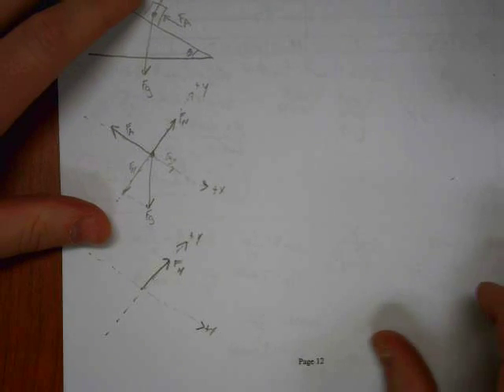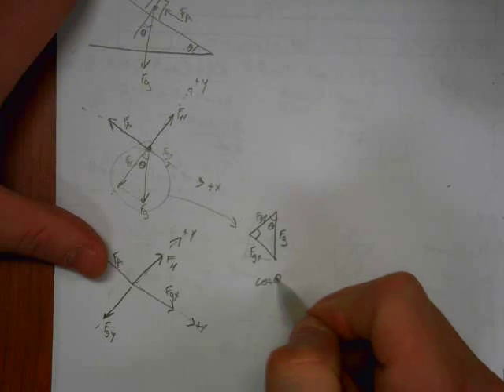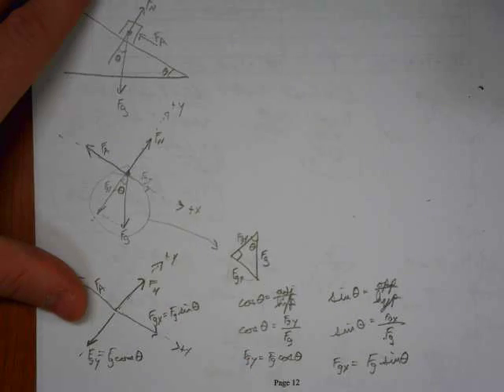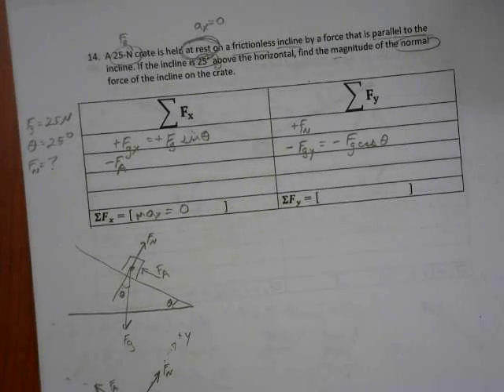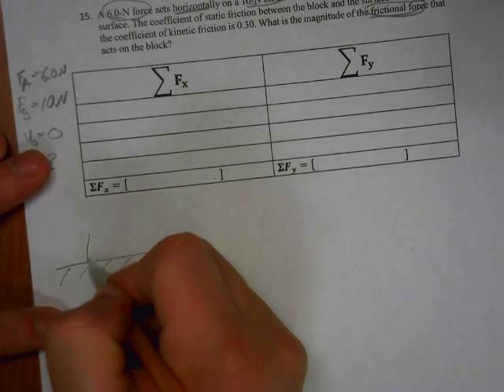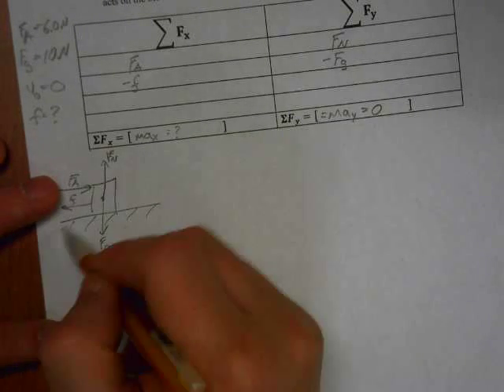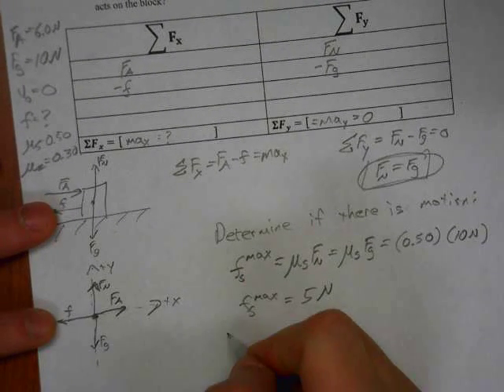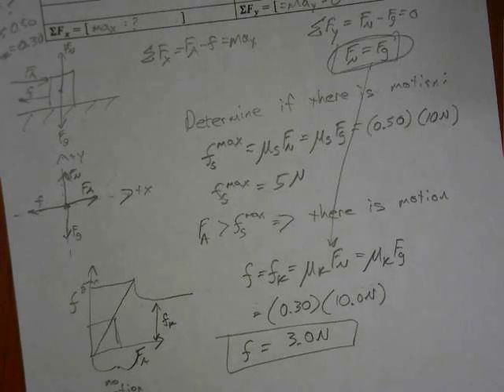Unit 1 Practice Test 1 - Solutions Part III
PHYS 1401, Texas Wesleyan Univeristy